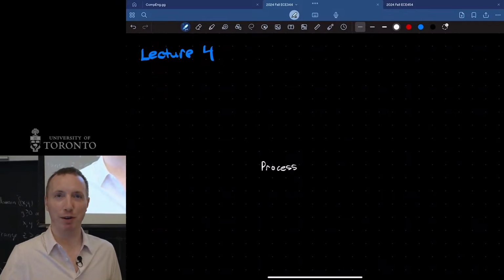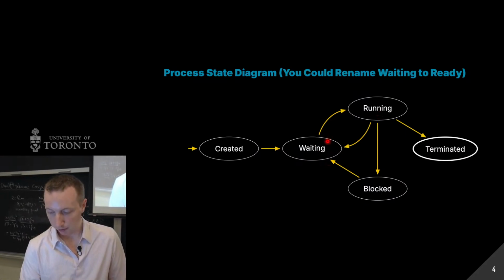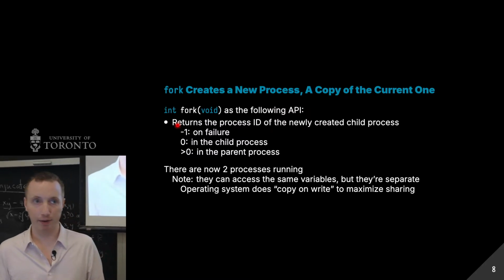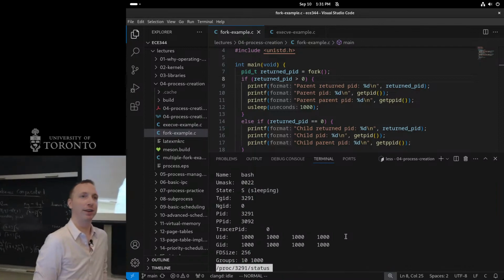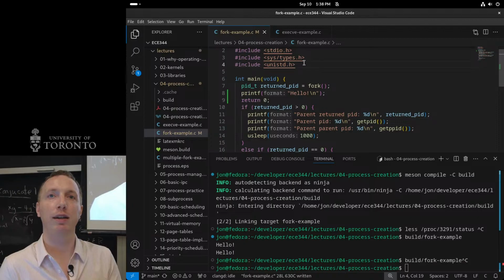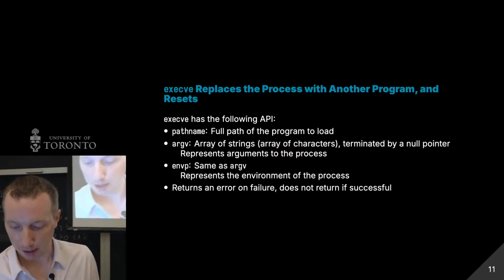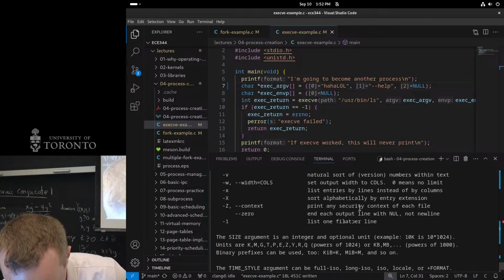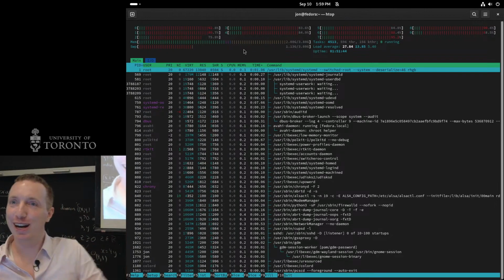4. "Process Creation" 2024 Fall ECE344 Section 1 (University of Toronto)